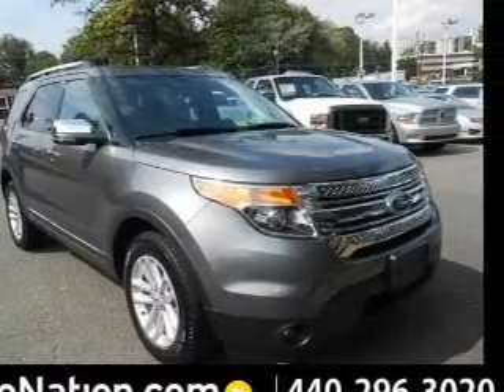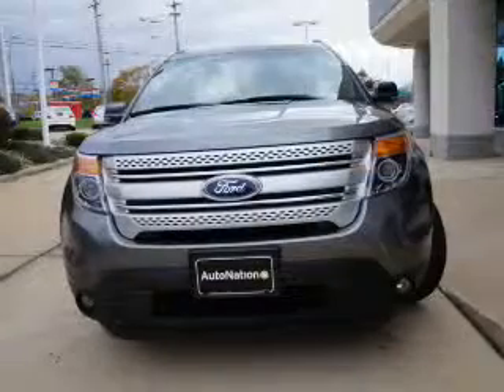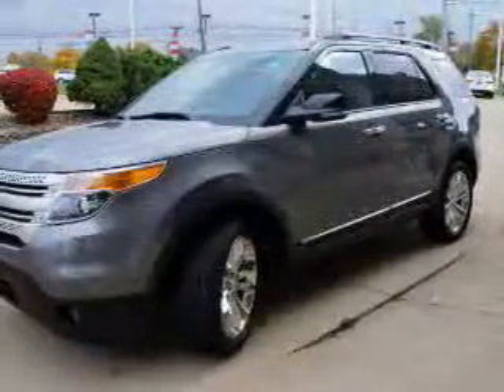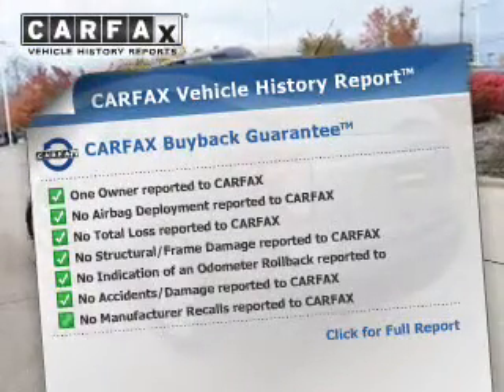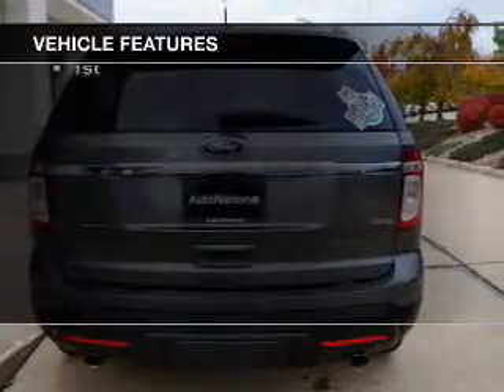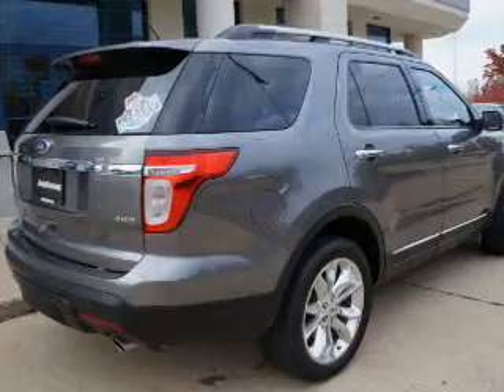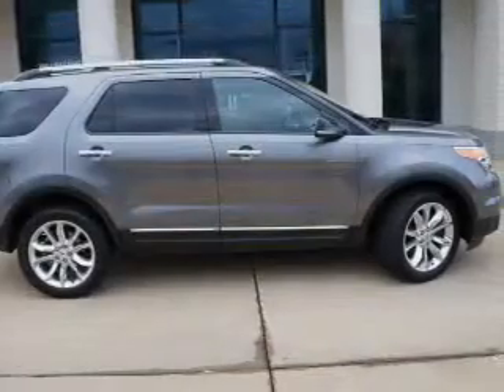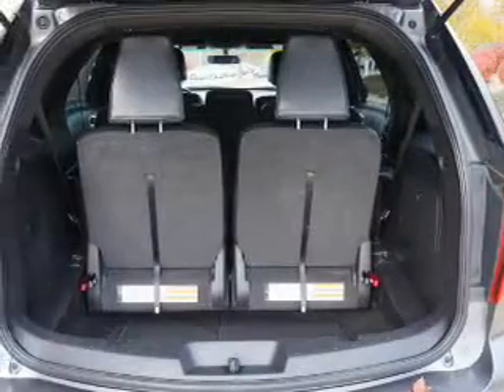2012 Ford Explorer - Wickliffe OH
Year: 2012
Make: Ford
Model: Explorer
Trim: XLT
Engine: 3.5 liter 6 cylinder 24 valve
Transmission: 6-Speed Automatic
Color: Gray
Mileage: 75054
Address:
28825 Euclid Avenue